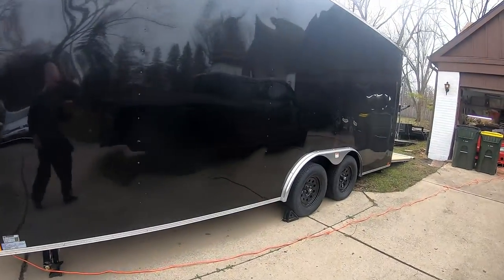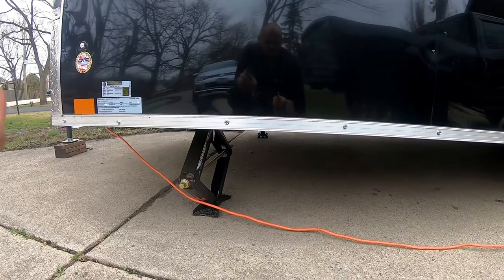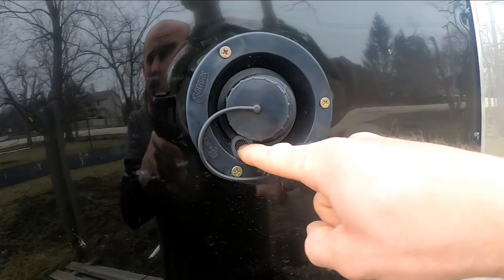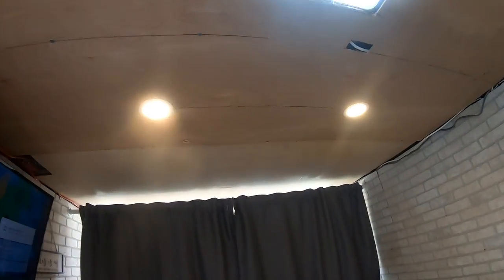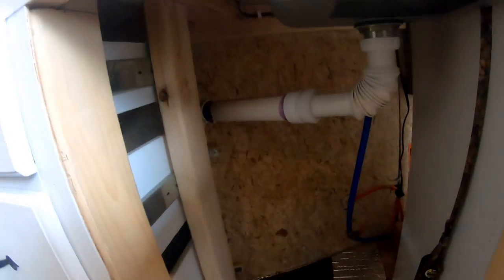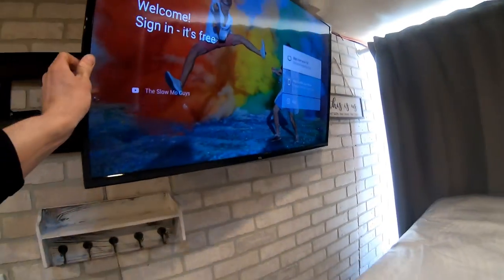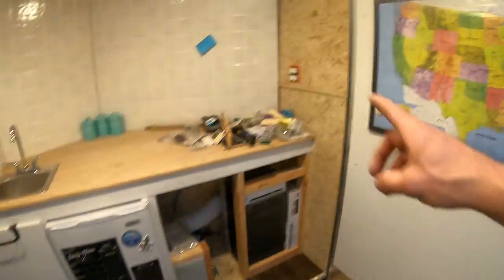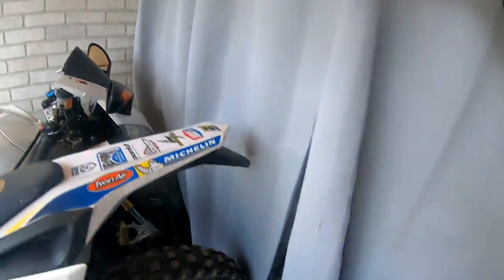CARGO TRAILER TO ROADTRIP MOTORHOME/TOY HAULER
With just a week to go until we leave for an epic road trip across the US, the trailer is really starting to take shape.